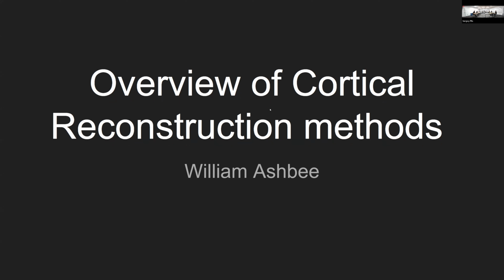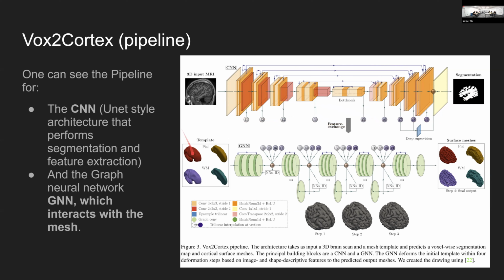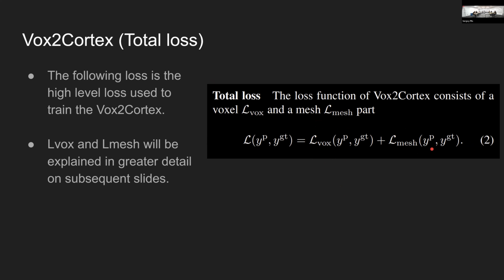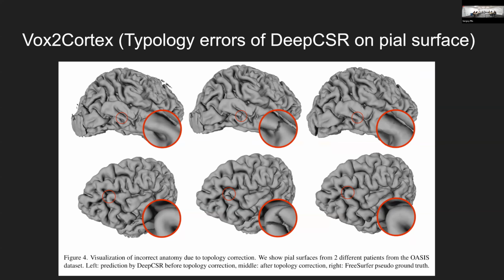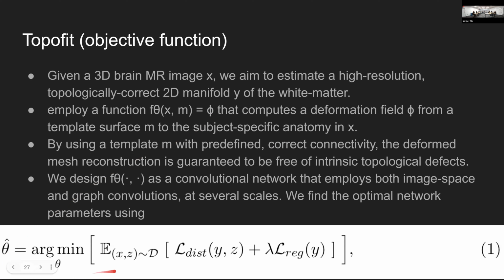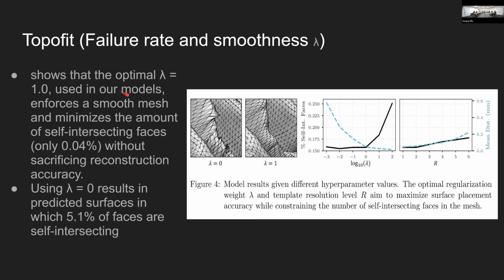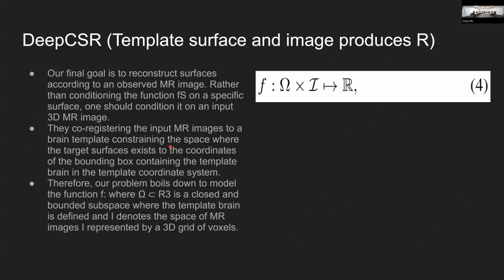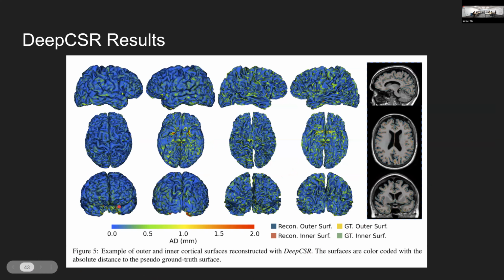MLBBQ: Cortical surface generation models (Part 1) by William Ashbee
Overview of cortical surface generation models (part 1)